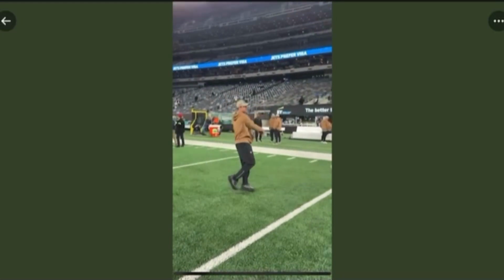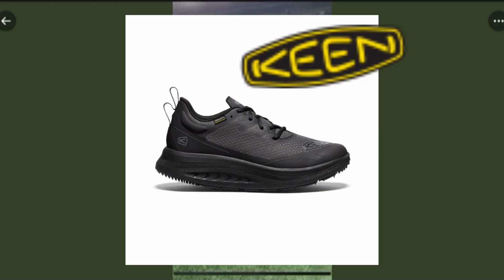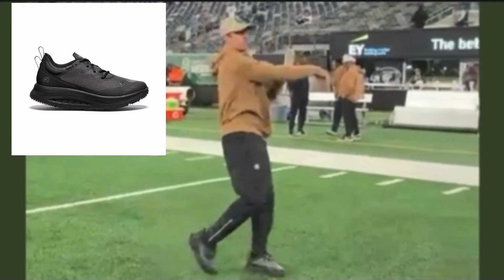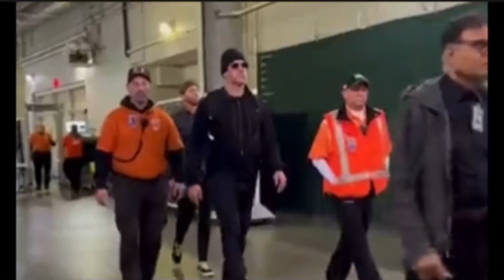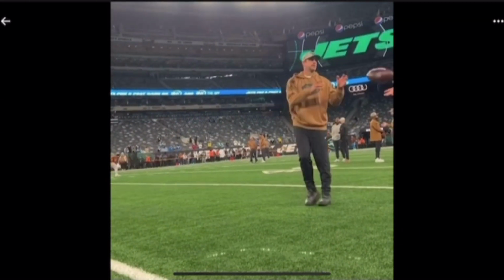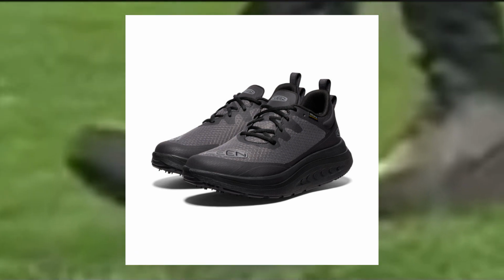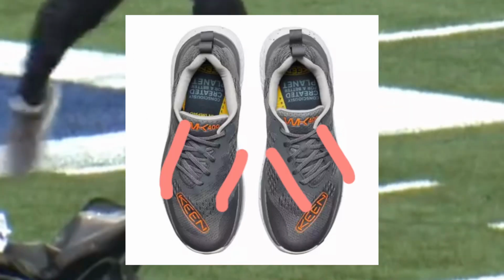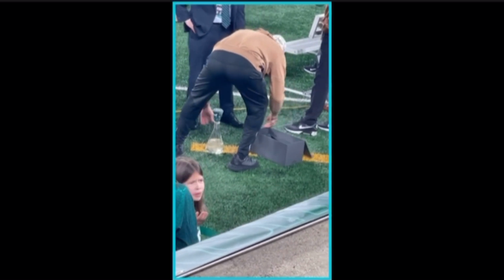Aaron Rodgers in KEEN WK400 shoes for RECOVERY?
Are these the legendary 'Aaron Rodgers dad shoes'? 🤔 We investigate whether they match the rumored Keen WK400 walking shoes the NFL star has been spotted wearing. Join us as we dive into the world of football fashion! 👟🏈